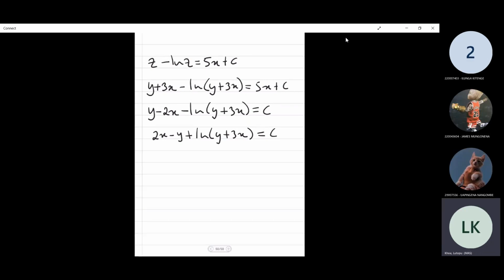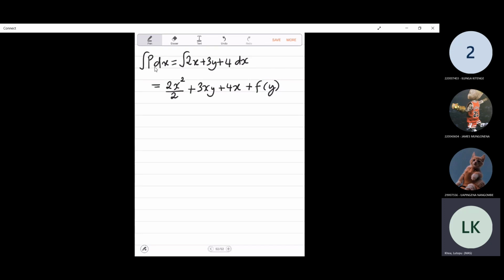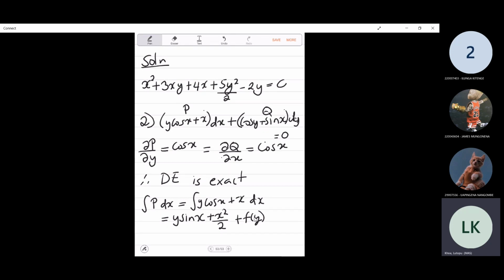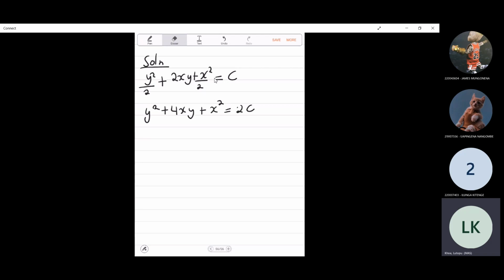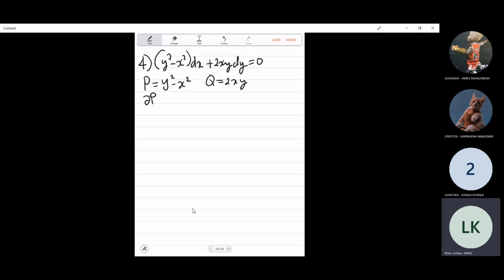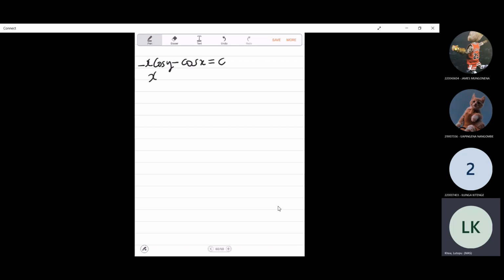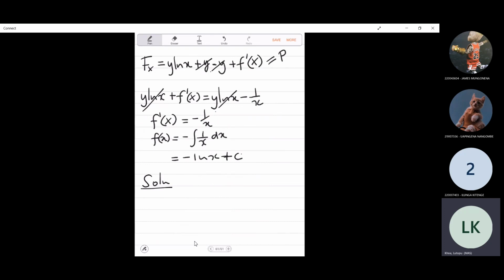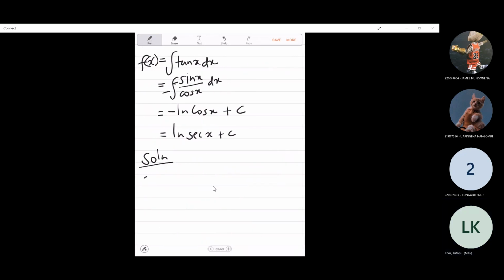Lecture 11.4 Exact Differential Equations